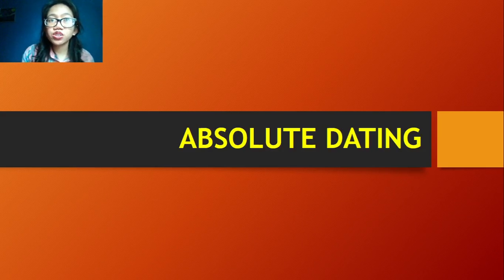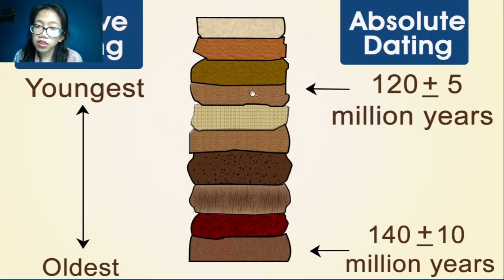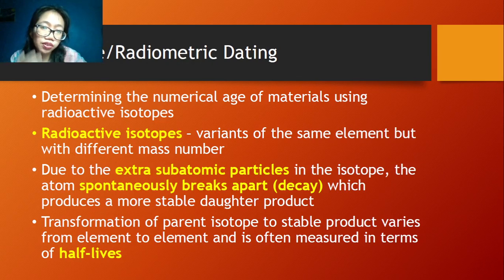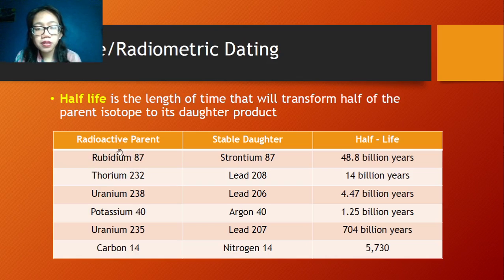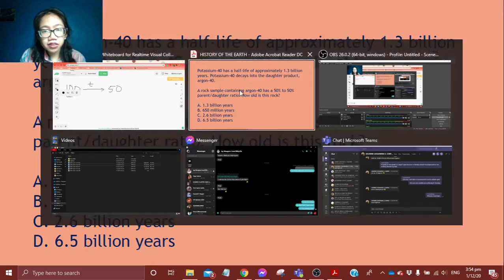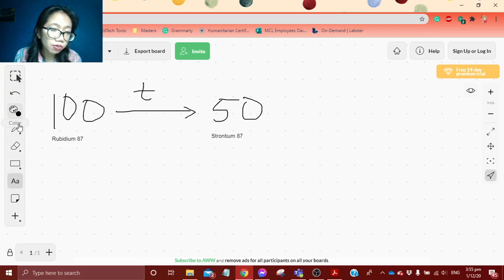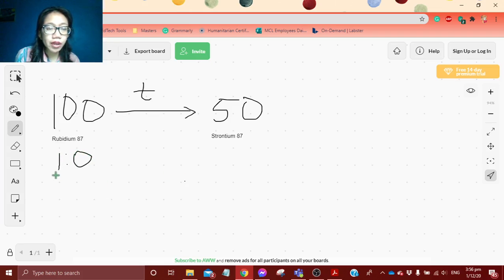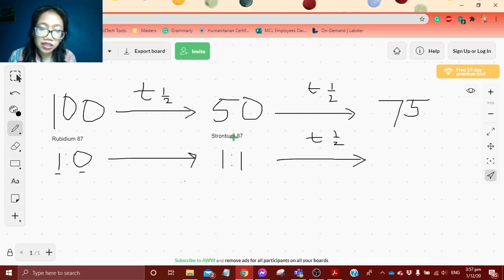Absolute Dating | SCI03 Module 12 Part 4